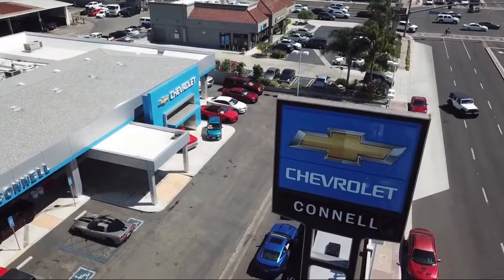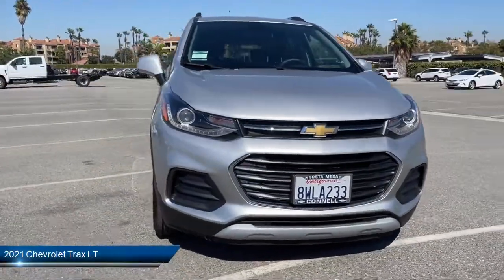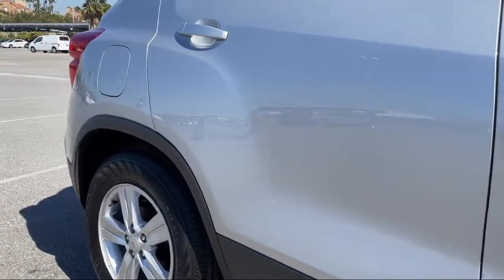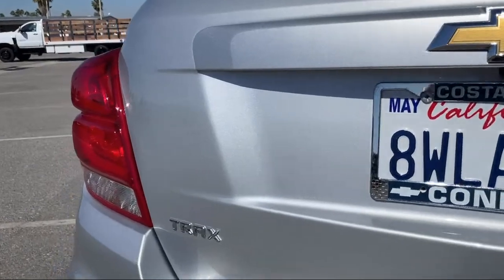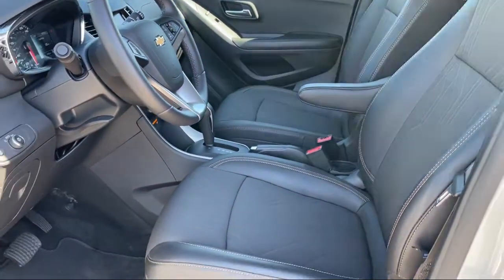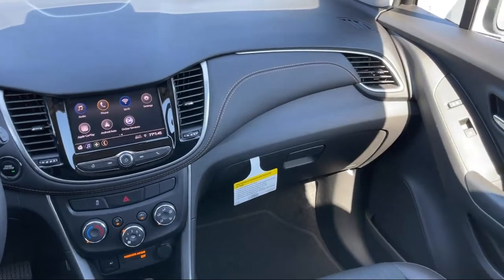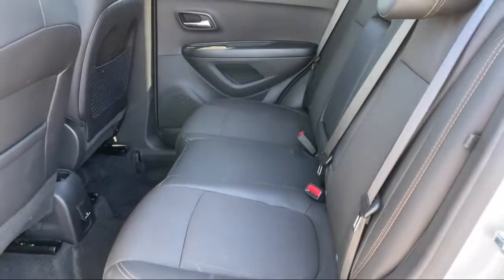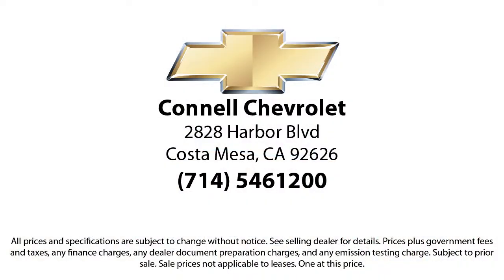2021 Chevrolet Trax LT Costa Mesa Newport Beach Irvine Huntington Beach Orange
2021 Chevrolet Trax LT Stock Number: M338248I Vin:KL7CJLSB1MB338248.

Connell Chevrolet
2828 Harbor Blvd.